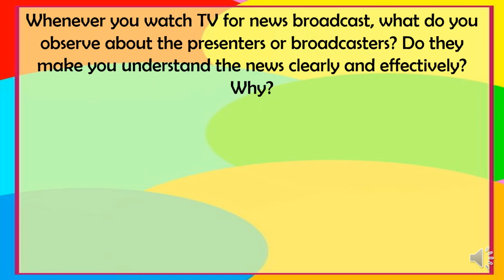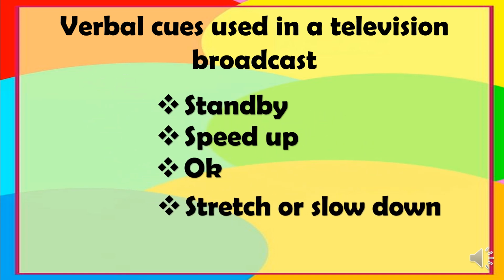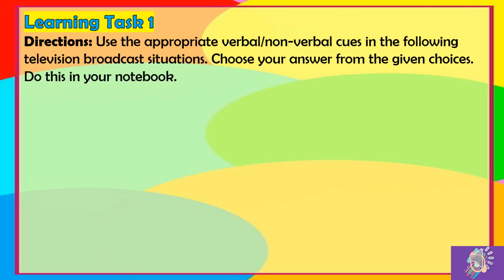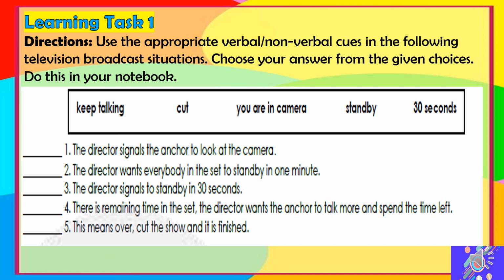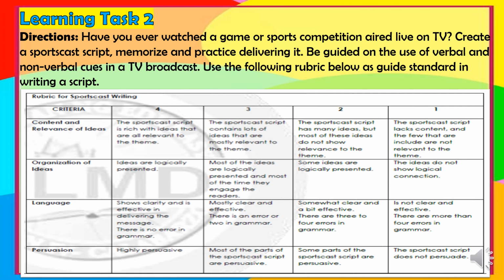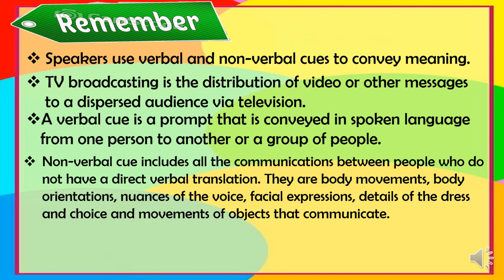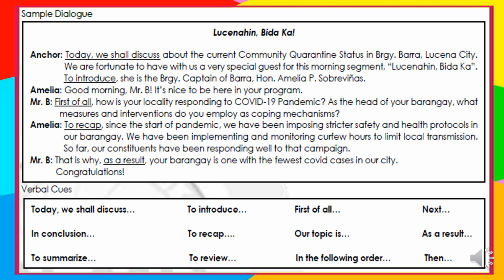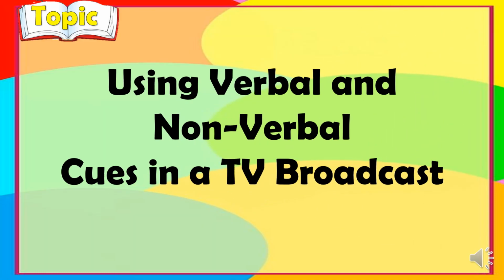English 5 Q4 Week 1 Using Verbal and Non-Verbal Cues in a TV Broadcast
This teacher self- made instructional video was created to supplement English 5 Module.